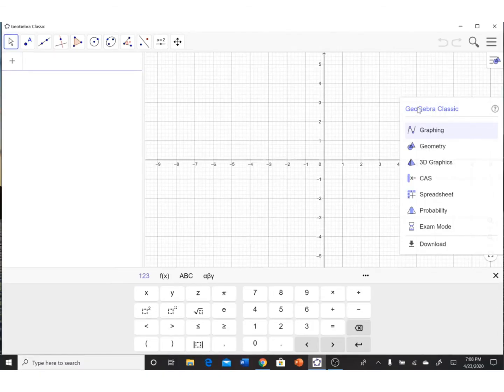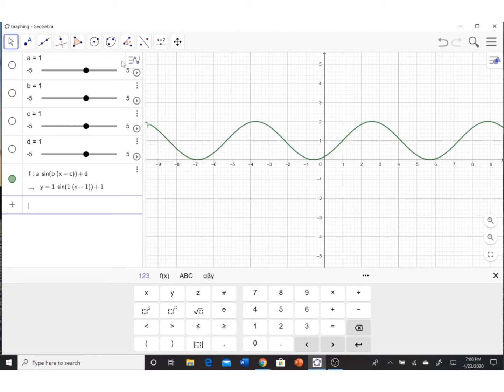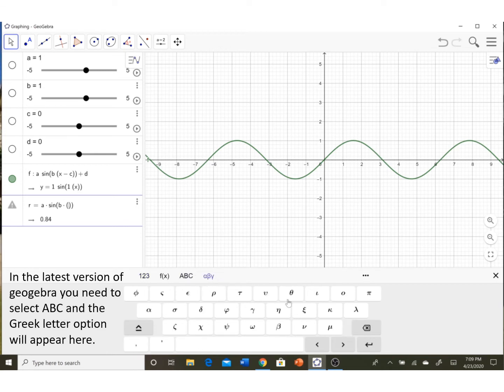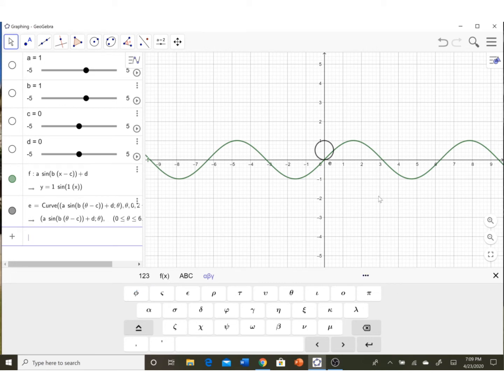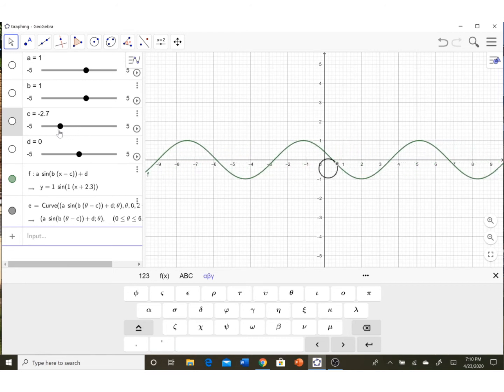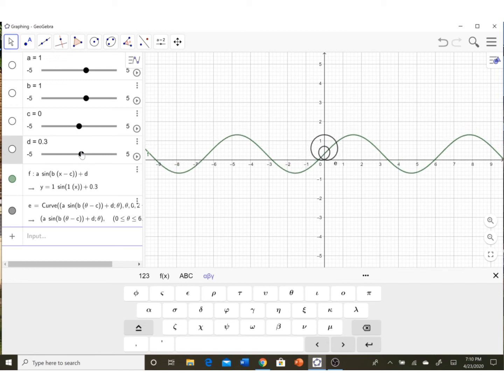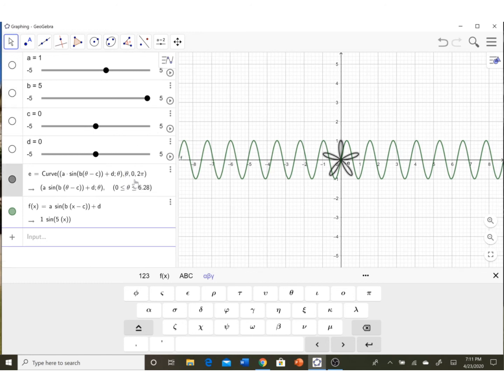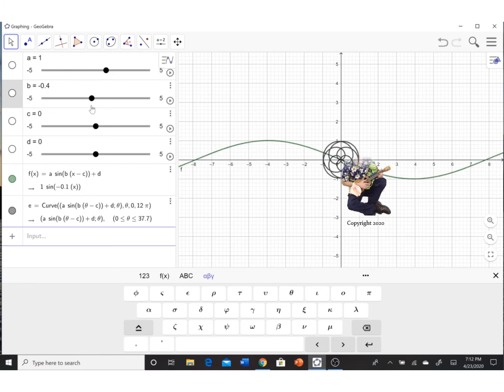Trig graphs in Cartesian and polar (updated)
A math lesson on how to use Geogebra to compare graphs of trigonometric functions in Cartesian coordinates and polar coordinates in less than 5 minutes!